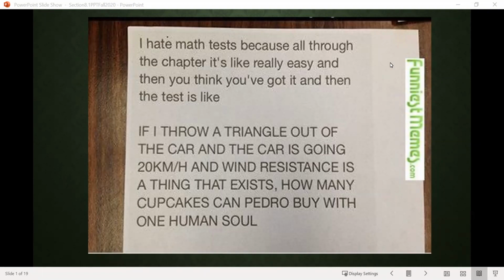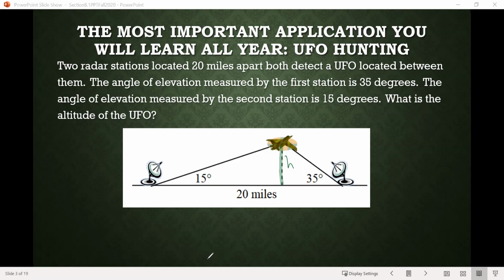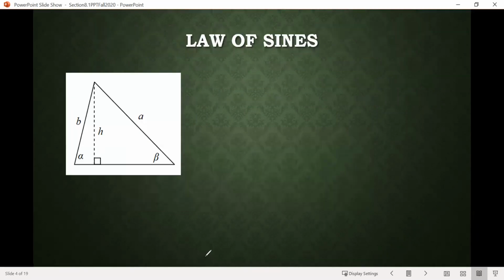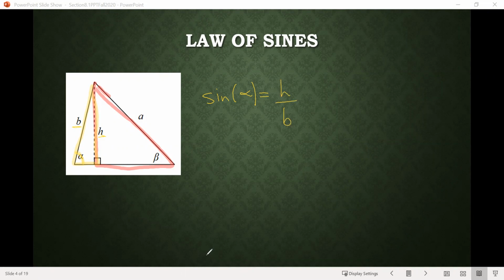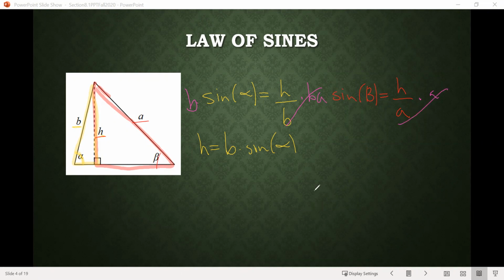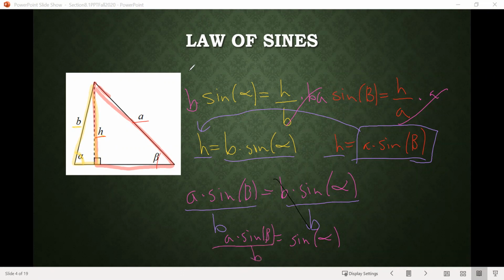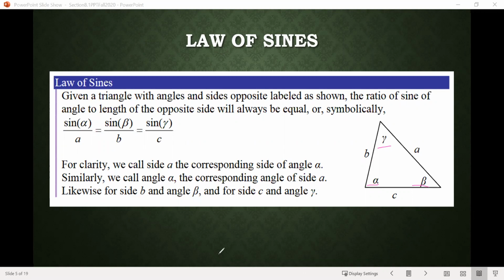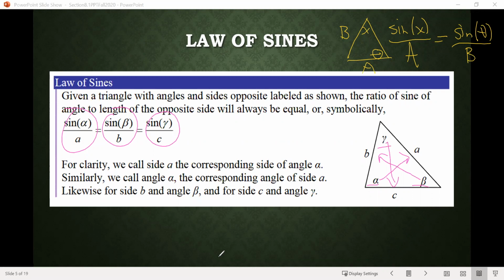PreCalc: Section 8.1 Part 1